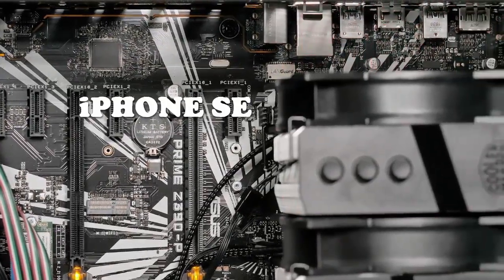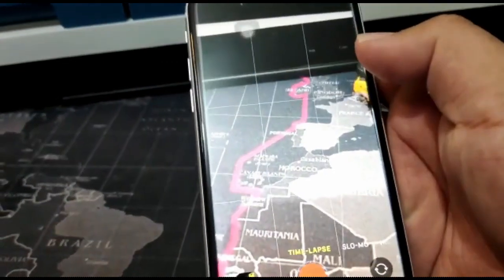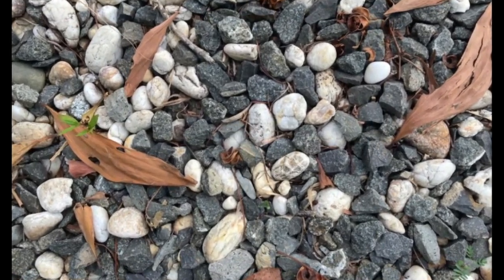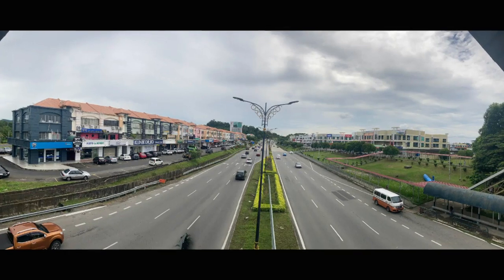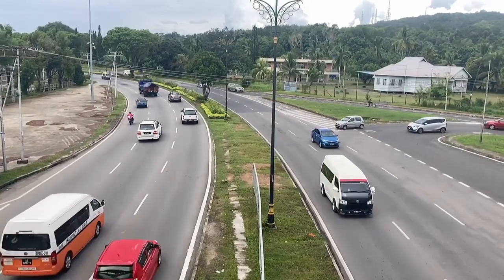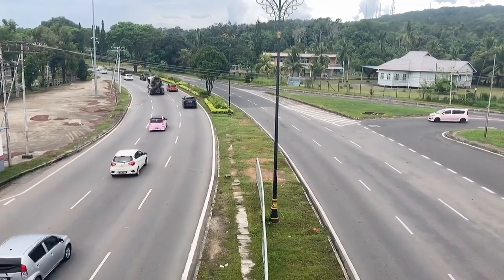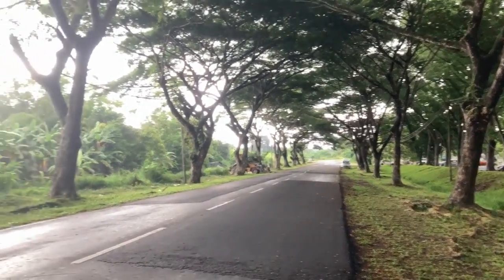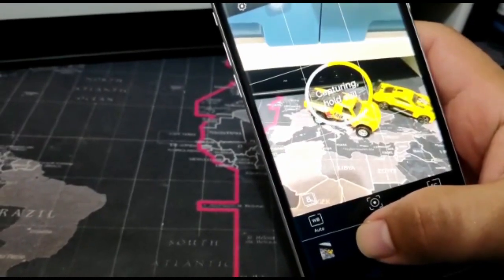iPhone SE Camera & Video Full Review - including NeuralCam Night Mode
In this video, I will show all the pictures and videos taken using iPhone SE 2020. After finishing watching, you should be able to get the whole idea of the performance and the results. A lot of people actually asked how to shoot night mode in iPhone SE 2020 (knowing iPhone SE 2020 doesn't have this feature, weird...) Thus I had installed NeuralCam App ($2.99) purposely to show the result of using it for night mode settings. Hope you like it and let me know your feedback. Thank You and Stay Safe!

Timestamps:
00:00 - Intro
00:46 - Photo Shots
02:27 - Portrait Lighting Effects
02:58 - Panorama
03:31 - Slow-Mo
04:15 - Time-Lapse
06:23 - Video
07:02 - NeuralCam Night Mode
08:29 - Conclusion